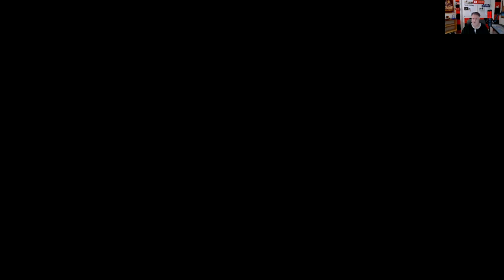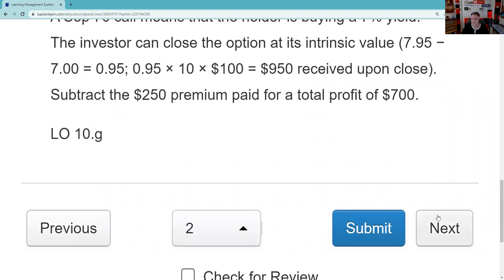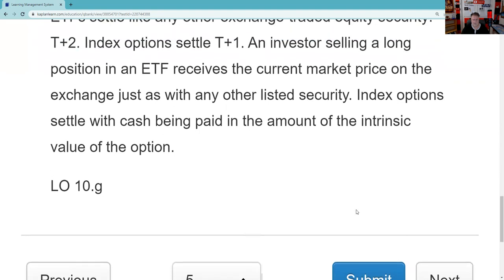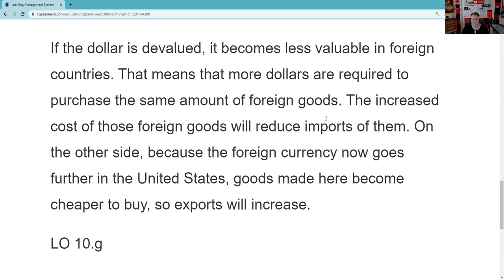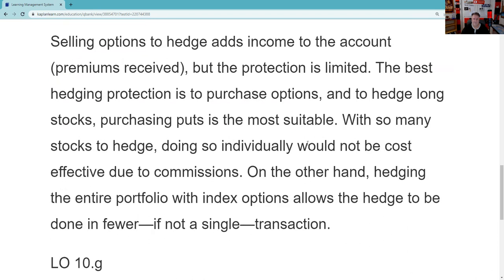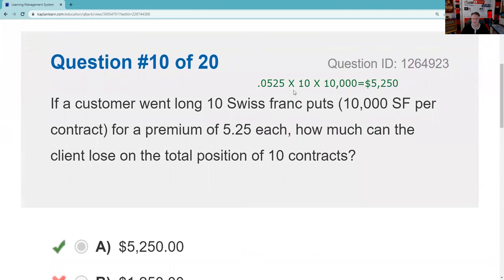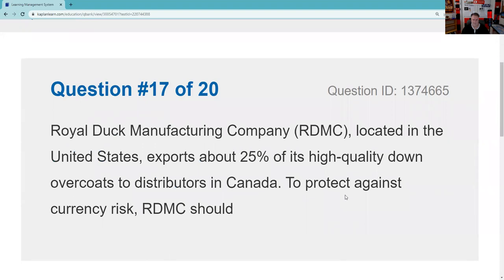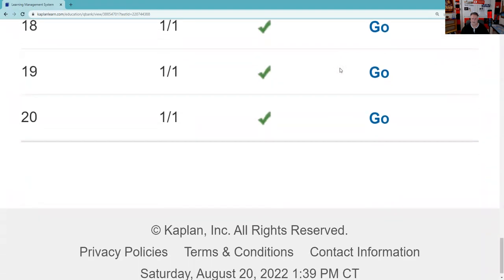Series 7 Exam - Non Equity Options. Index, Yield Based, VIX, and Foreign Currency Option Contracts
Time stamps for 20 EXPLICATED QUESTIONS:
00:00 Intro
1:29 British pound
3:52 Yield based options have a direct relationship with interest rates
6:20 Short straddle
8:10 Swiss Franc
10:35 Index option contracts settle T +1 same for exercise
13:02 Dollar goes down
16:32 Index option
17:44 Buy index puts if hedging systematic risk
20:25 VIX
21:40 Swiss franc
24:10 Portfolio insurance
26:20 British pound
27:48 Japanese exporter to the US
30:06 OEX index option]
31:55 Swiss franc
35:03 US exporter EPI or IPEC
38:11 US exporter
39:29 Foreign currency options settlement and expiration
40:04 UK exporter to the US
41:00 Swiss France